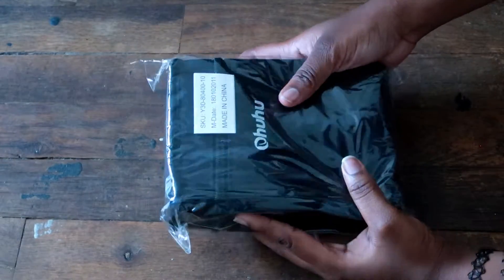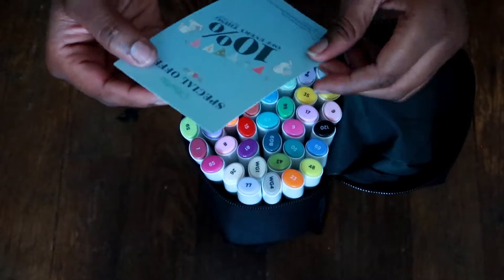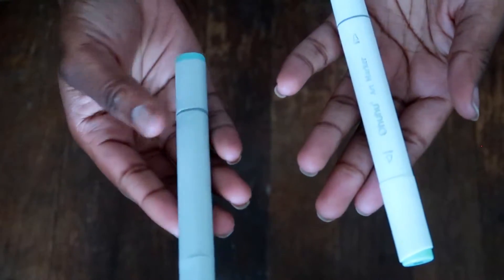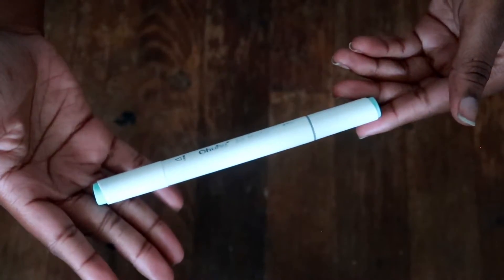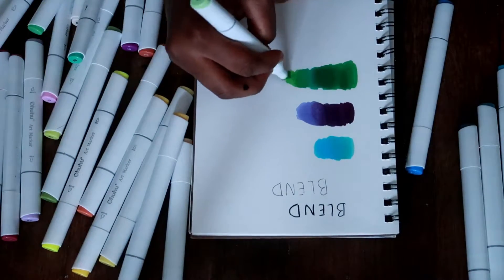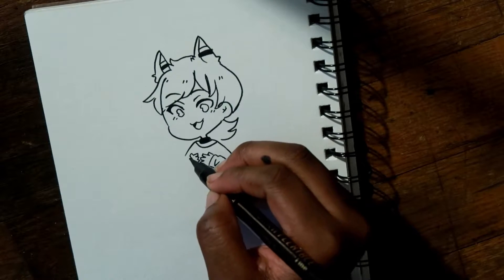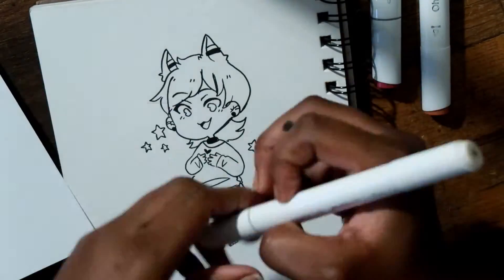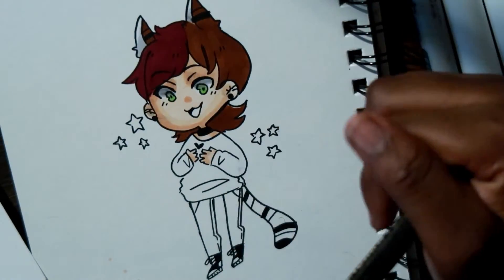Ohuhu Marker Review, 40 Marker Set REALLY CHEAP ! | Partiineko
Ohuhu Alcohol markers may be my new copic Alternative! The are a cheap copic Alternative. Here is a review of these markers.

If your reading this comment Ghost Kiss Gang !